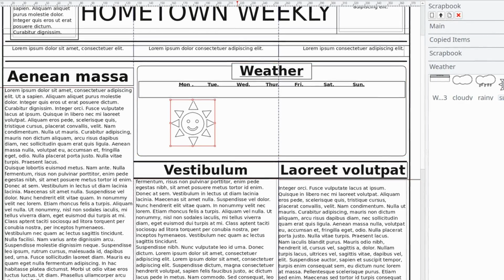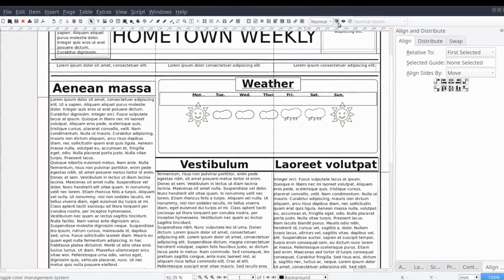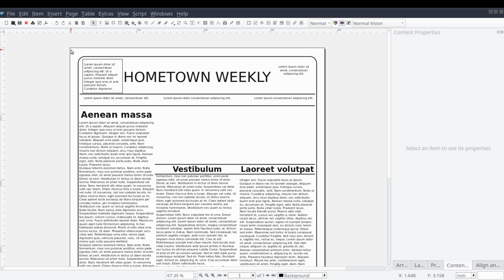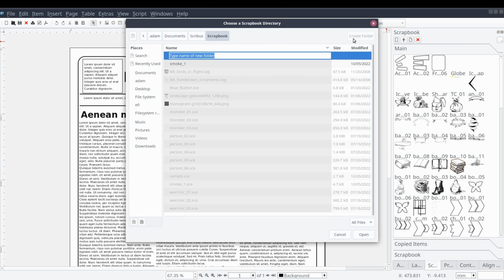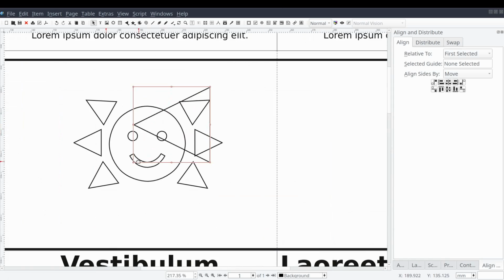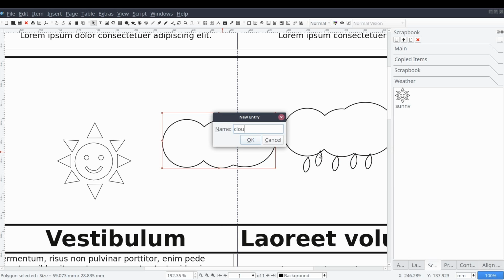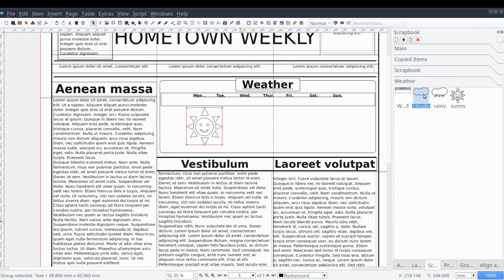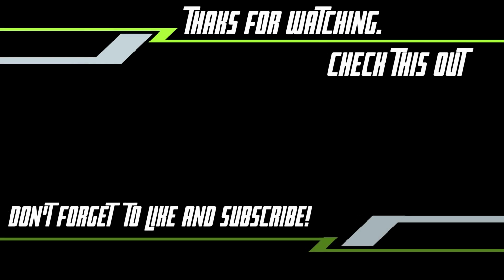Getting Started with Scribus: 23 - Scrapbook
Scribus tutorial series. Join Top CLAX with this Getting Started with Scribus tutorial series discussing how to use the Scrapbook in Scribus.